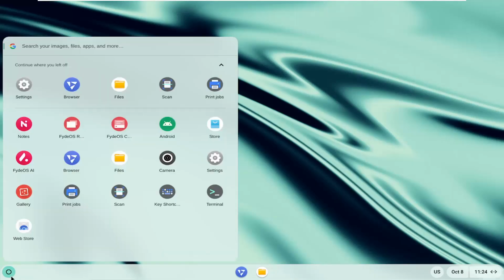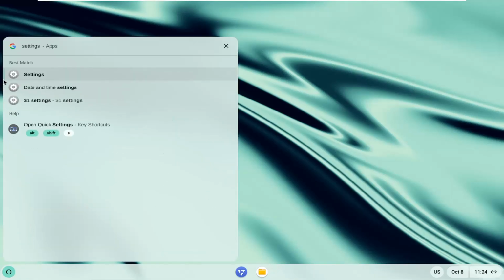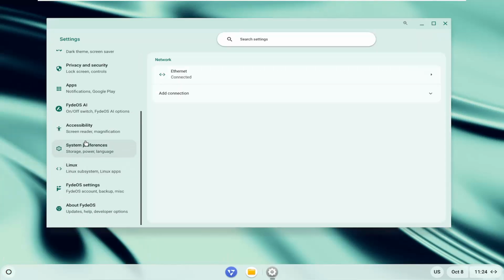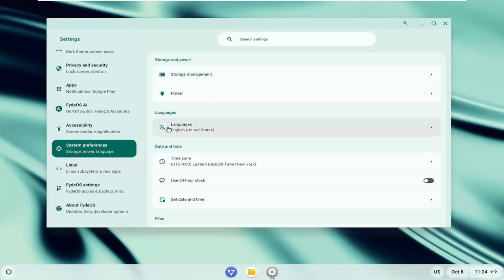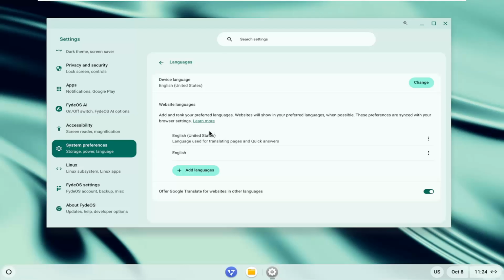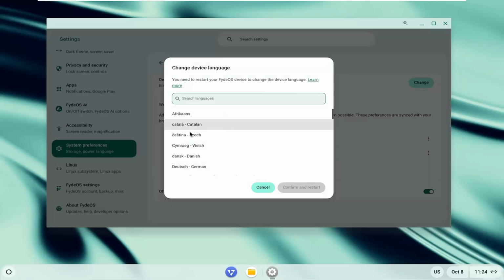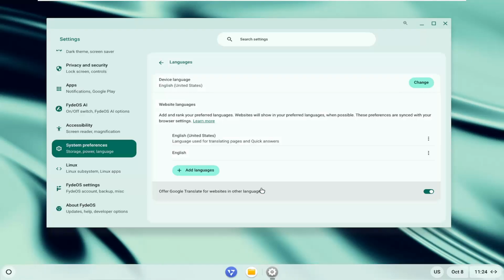Changing Chromebook Language Back to English [Guide]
Switching your Chromebook’s language back to English can help restore familiar settings and improve usability for native English speakers or those more comfortable with the language. This tutorial provides a straightforward guide on how to change the system language in Chrome OS, ensuring menus, notifications, and keyboard inputs reflect English preferences. Whether your device was accidentally set to a different language or you prefer English for work or study, adjusting this setting is essential for a smoother user experience. The video highlights key areas where language settings impact overall Chromebook navigation.

Issues addressed in this tutorial:
change Chromebook language to English
set English language Chrome OS
Chromebook language settings
switch system language Chromebook
Chrome OS language preferences
English keyboard Chromebook
reset language Chromebook
Chromebook regional settings
Chrome OS multilingual support
adjust Chromebook language

Ideal for users who want to quickly revert their Chromebook to English without hassle, this guide makes the process clear and accessible. It also touches on how language changes affect keyboard layouts and voice input options. Whether you’re helping a family member or personalizing your own device, this tutorial ensures you can confidently manage language settings. With simple steps, Chromebook users can enjoy a familiar and comfortable interface once again.